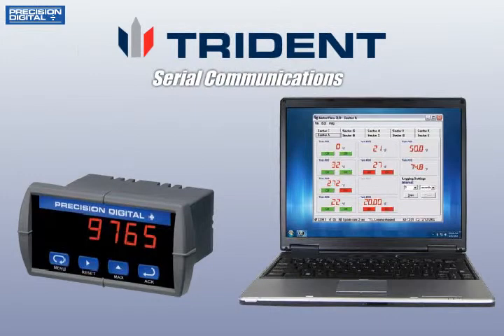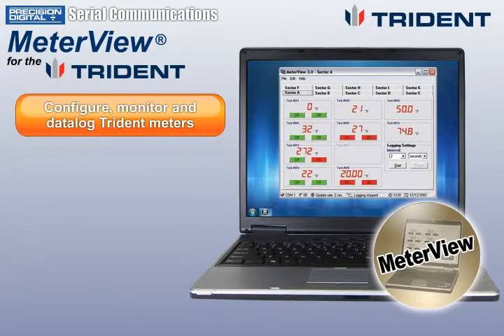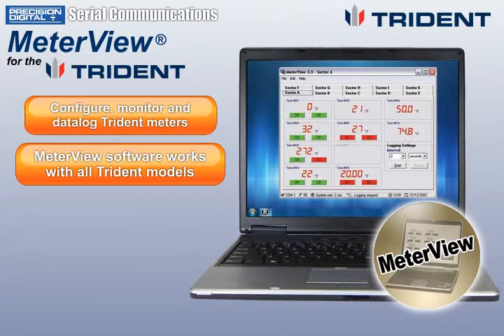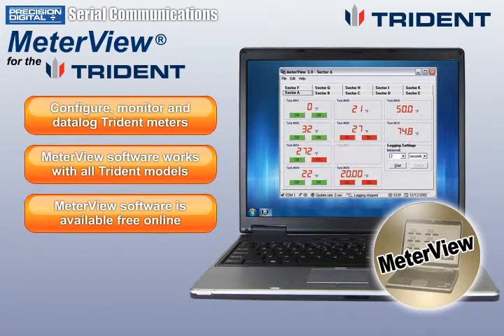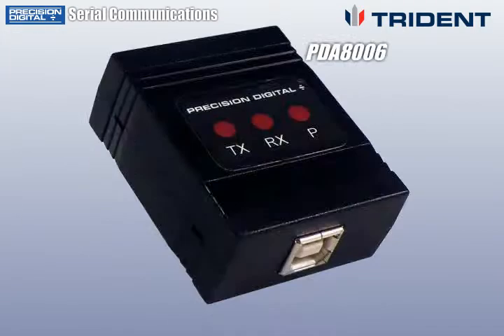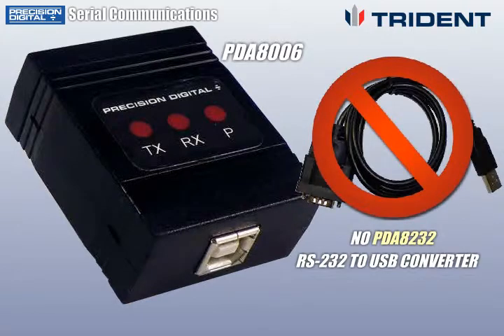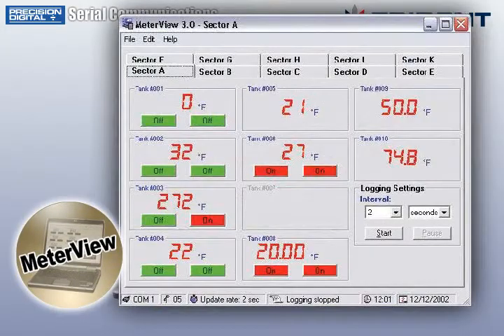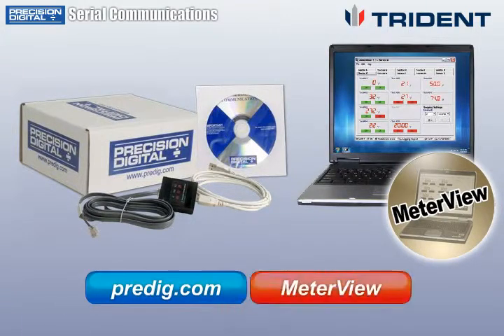MeterView Serial Communications Using the PDA8006 with Trident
The PD765 Trident series is one of Precision Digital's most trusted and proven meters ever, and it now has new serial communications capabilities to make it easier to use than ever before. Watch this short video for more information.